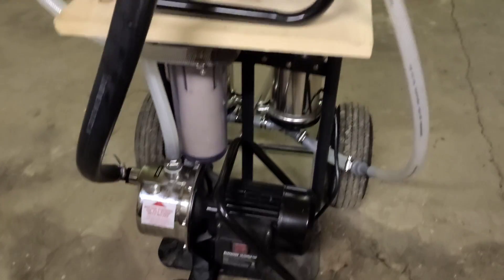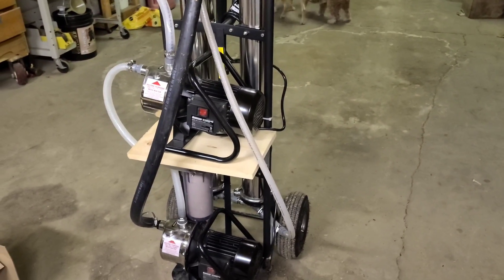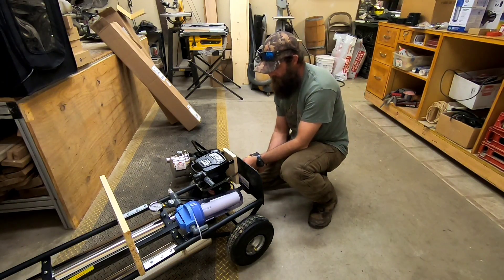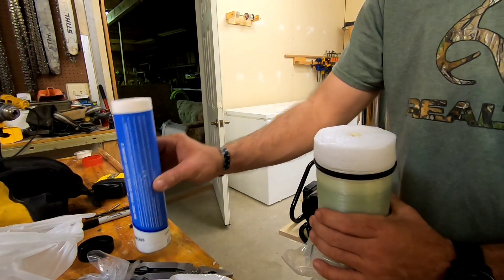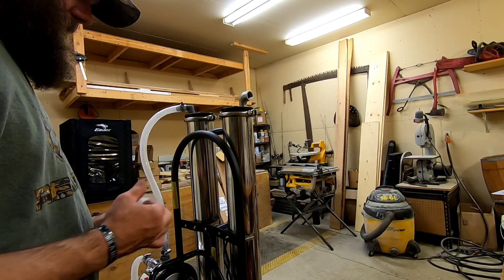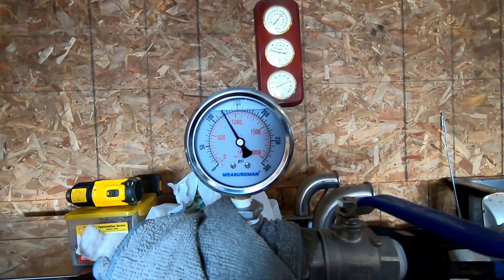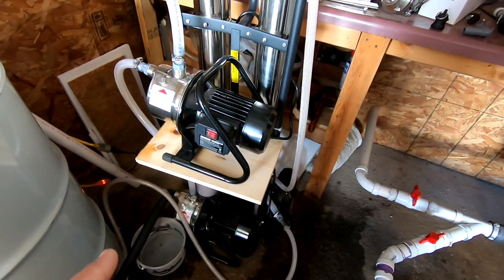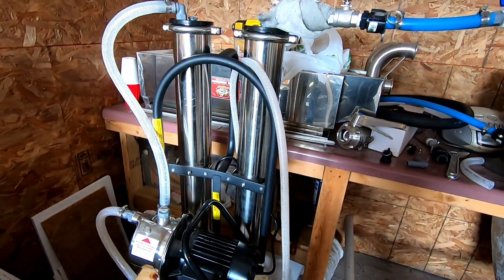how to build a maple syrup ro system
how to build a reverse osmosis system for maple sap production.

membrane canisters
membranes
110v pumps
pre filter
psi guage
all other plumbing and cart was purchased locally